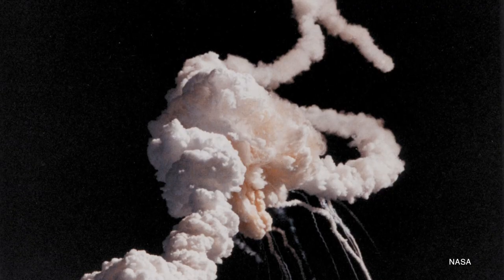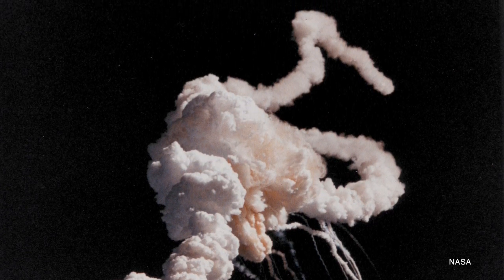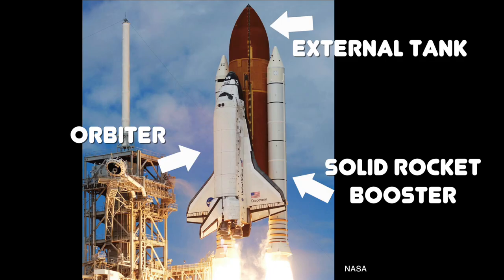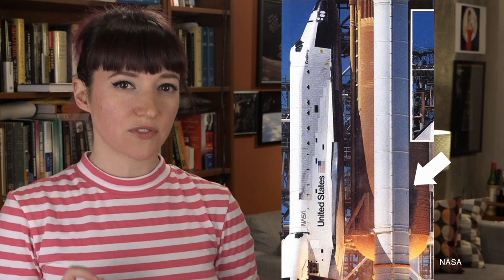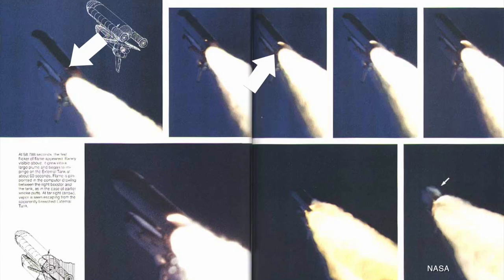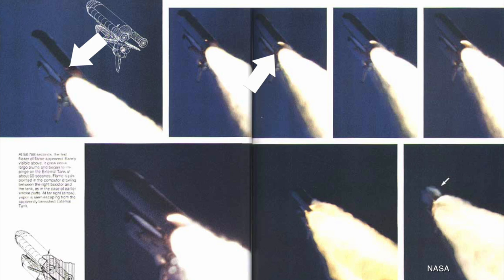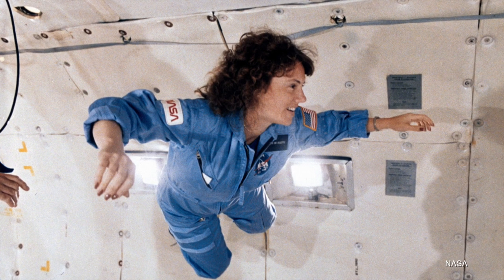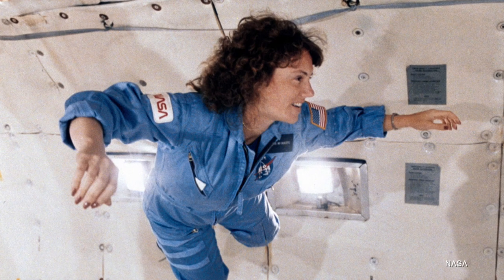How the Challenger Disaster Changed NASA